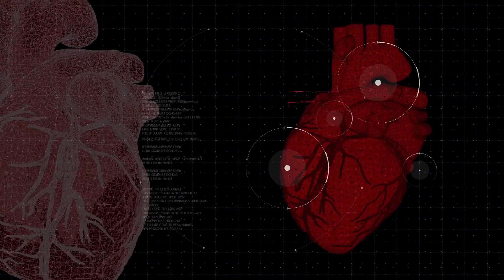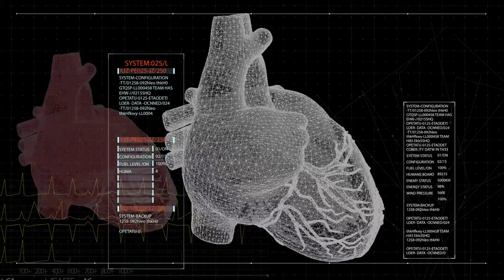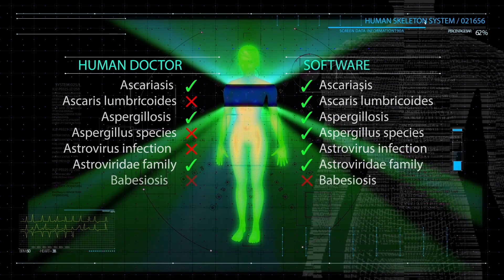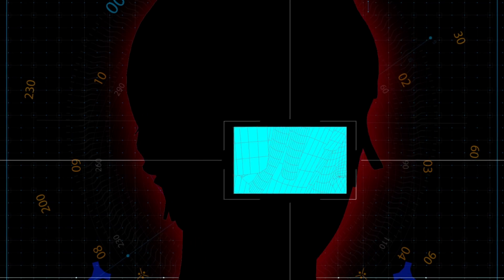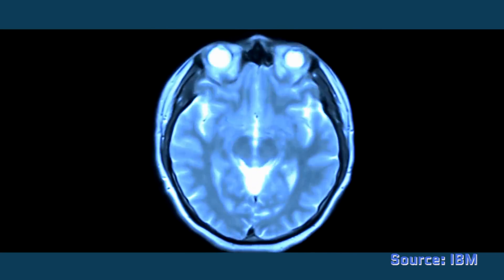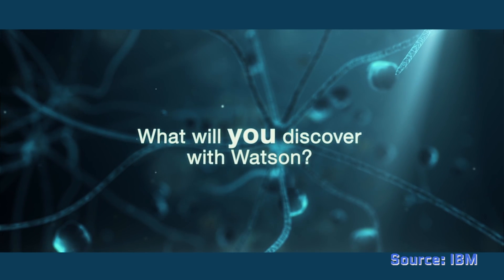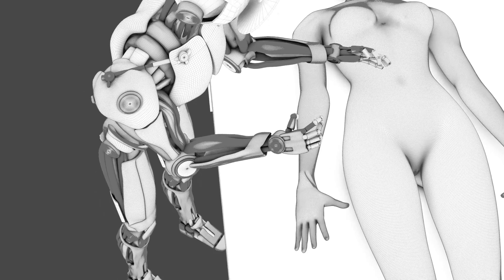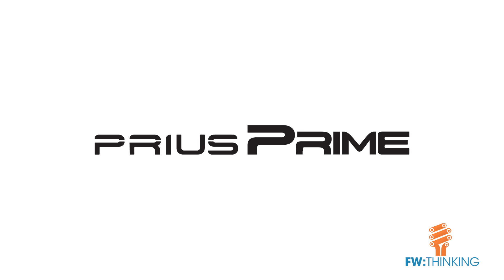Your Robot Doctor Will See You Now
What happens when you have a medical question that stumps your doctor? How about asking an artificially intelligent medical computer? We look at how AI is poised to transform the way we practice medicine.